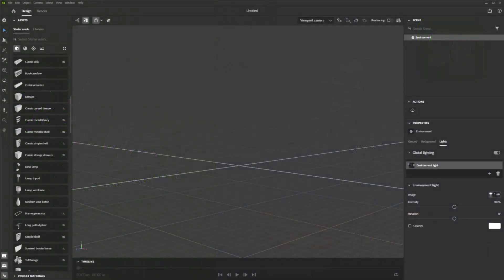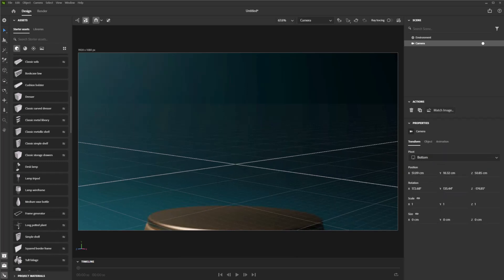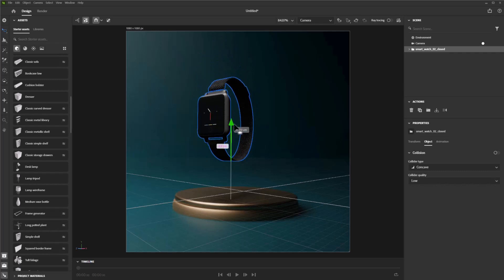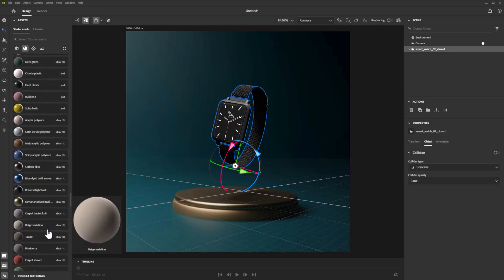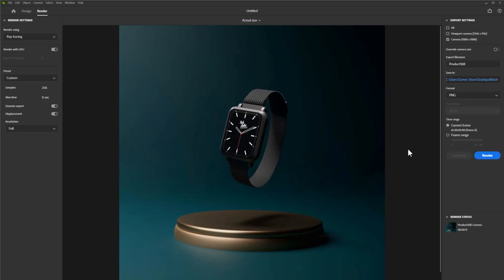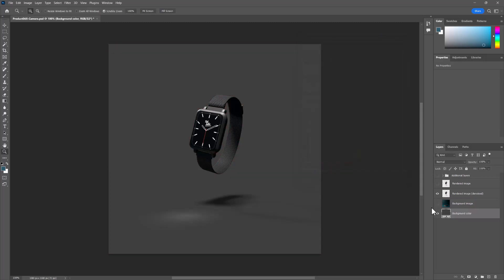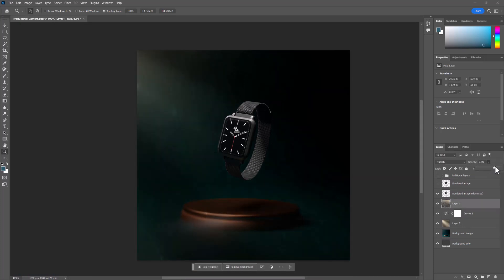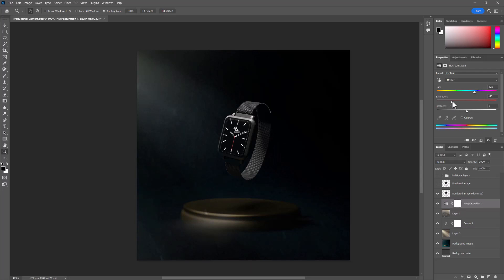Creating Captivating 3D Product Advertisements & Mockups with Substance Stager & Adobe Photoshop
Join me in this lesson as I delve into the world of 3D product advertisements and mockups using Adobe Substance Stager and Adobe Photoshop. Discover the seamless workflow of transforming a 3D model from Adobe Stock into an eye-catching product advertisement.

We'll guide you through the entire process, from importing the 3D model into Substance Stager to setting up dynamic lighting and applying new textures that enhance the visual appeal of your product. Explore Substance Stager's exciting Animation Orbit and Spin features, allowing you to create captivating motion effects that showcase your product from every angle.

But the journey doesn't end there. I will show you how to take your rendered still into Adobe Photoshop, where you'll apply various filters, color corrections, and effects to elevate your advertisement to a whole new level. Learn the art of perfecting your composition and creating a visually stunning final piece.

Whether you're a graphic designer, marketer, or 3D enthusiast, this tutorial equips you with the skills to create professional-grade product advertisements and mockups that captivate your audience and drive engagement.

Don't settle for the ordinary. Watch now and unlock the potential of Substance Stager and Adobe Photoshop to create breathtaking 3D product advertisements and mockups that leave a lasting impression.